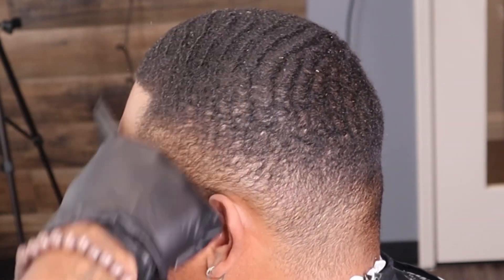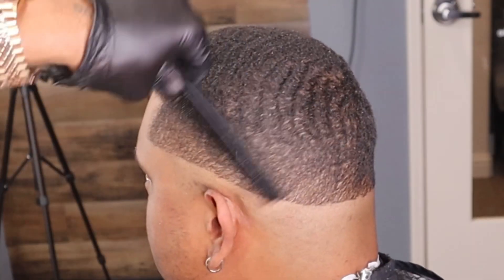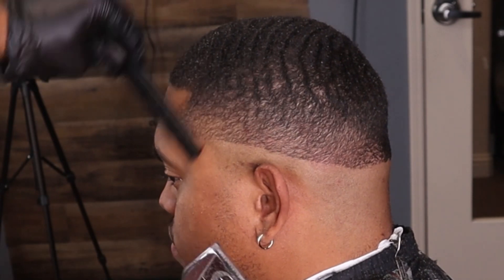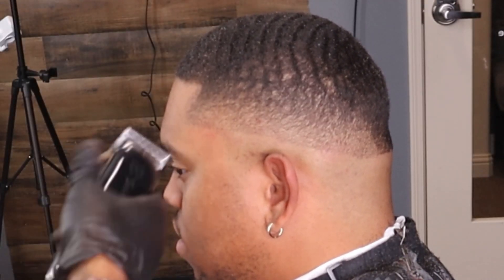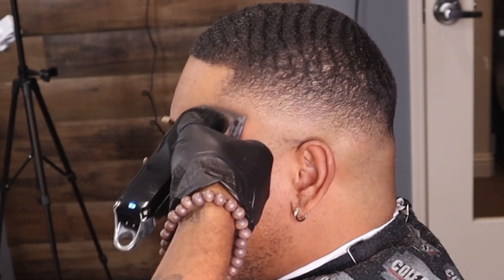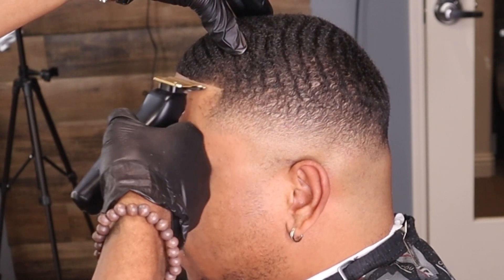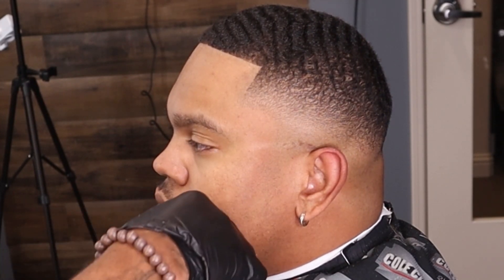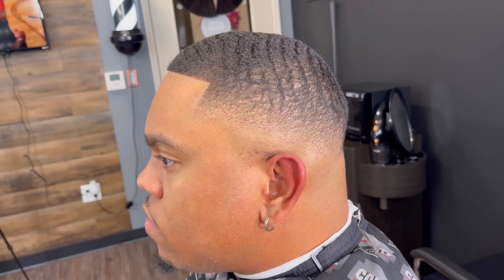ELITE MID BALD FADE HAIRCUT TUTORIAL | NO CHILI BOWL GANG 🔥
Instagram.com/colecutzbrand